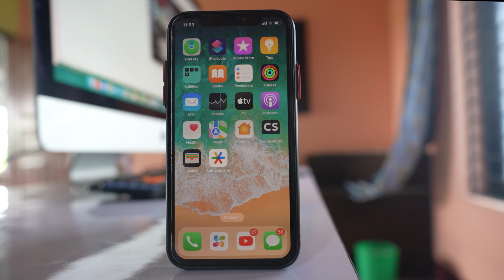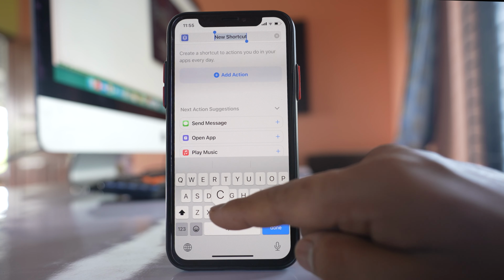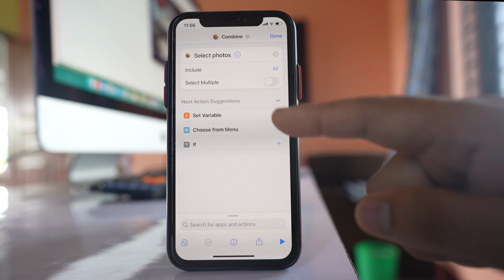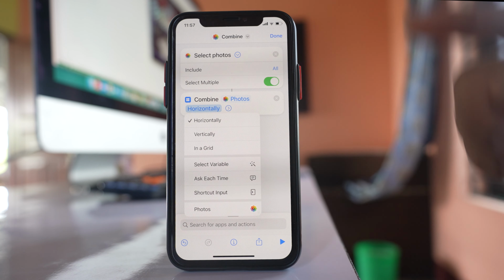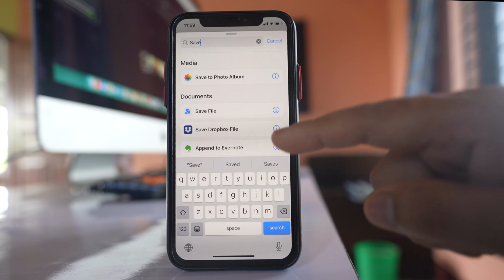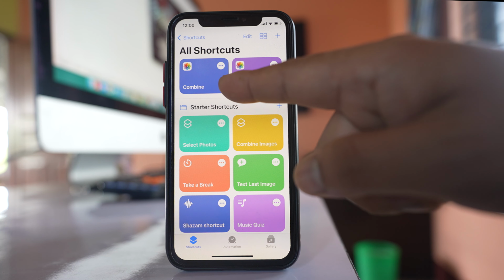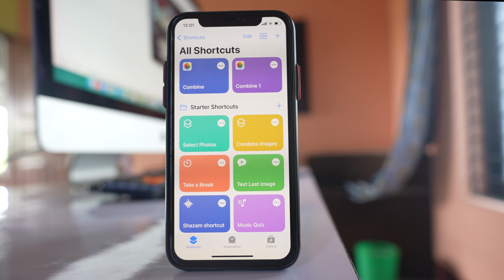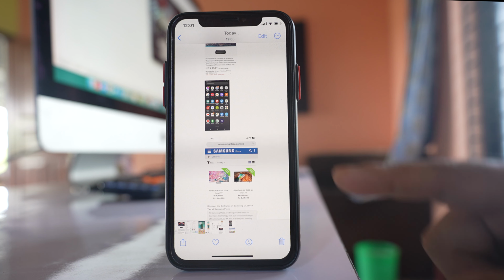How to combine photos on iPhone | How to combine two photos on iPhone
Do you want to combine two or more photos together in iPhone into a single Photo? If yes, then in this video today we will see how to do it. We will do it without downloading any extra app. We will be using shortcut app that comes installed with iPhone.

This video also answers some of the queries such as:
How to merge photos on iPhone
How to put two pictures together on iPhone
How to merge two photos on iPhone
How to combine pictures on iPhone
How do you put two pictures together on an iPhone without an app
How to merge photos in gallery